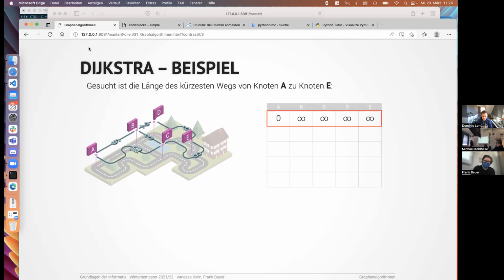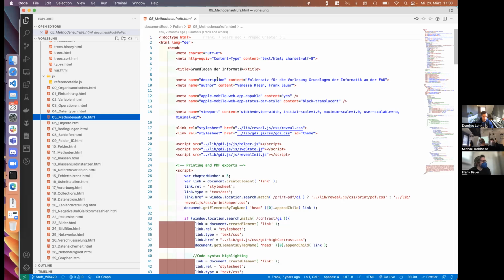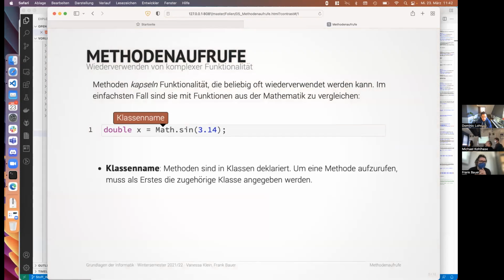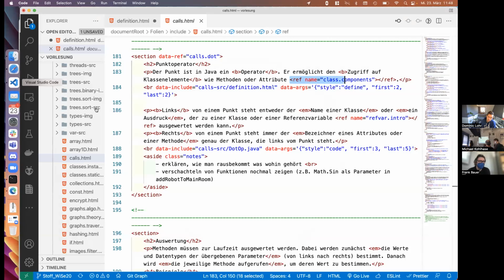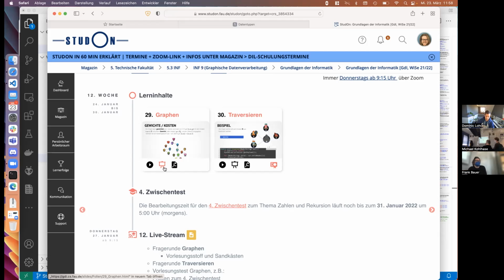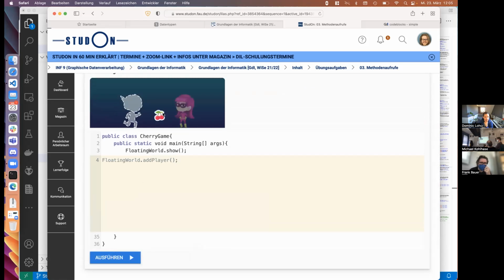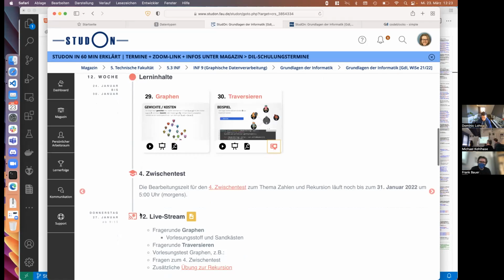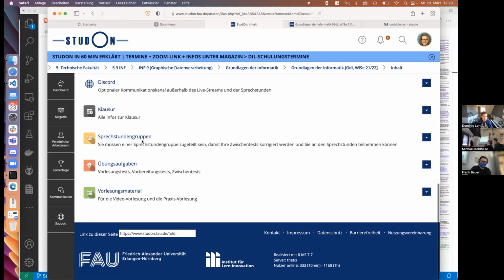Interactive Teaching Slides - Frank Bauer